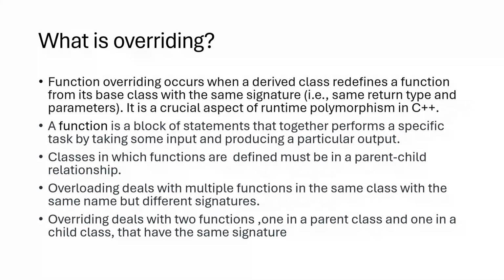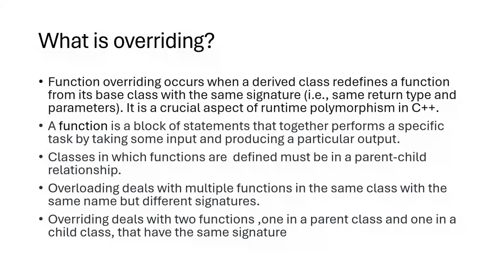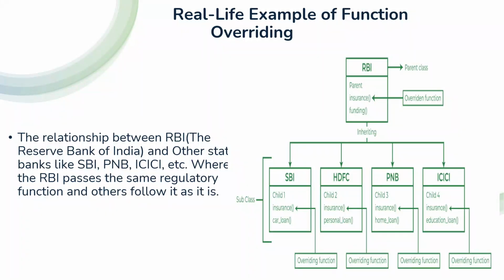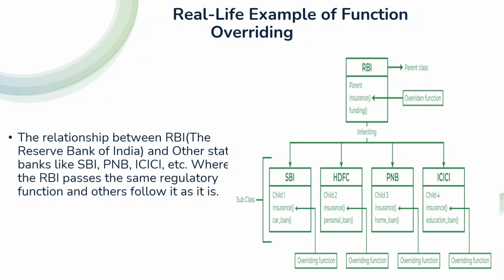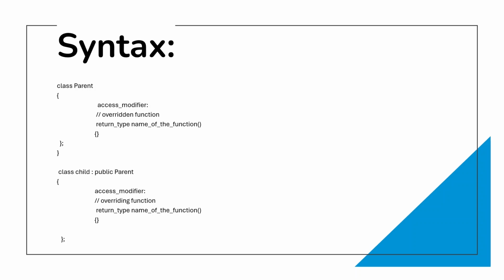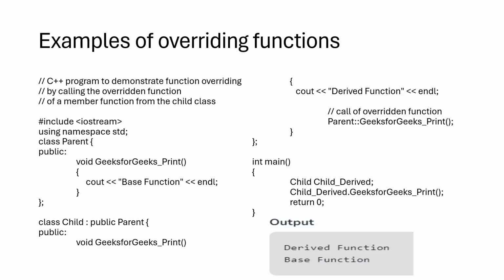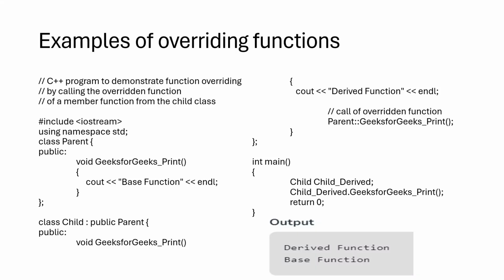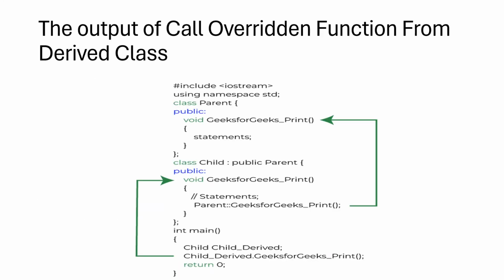Function Overriding in C++ | Virtual Functions & Runtime Polymorphism Explained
Learn Function Overriding in C++ with clear explanations and examples! 🔥 Understand how derived classes can redefine base class functions and how virtual functions enable runtime polymorphism in C++.

🔹 What is Function Overriding?
🔹 Rules & Syntax of Overriding
🔹 Virtual Functions & Their Role
🔹 Differences Between Overloading & Overriding
🔹 Practical Code Examples & Output

 Perfect for beginners & interview preparation!